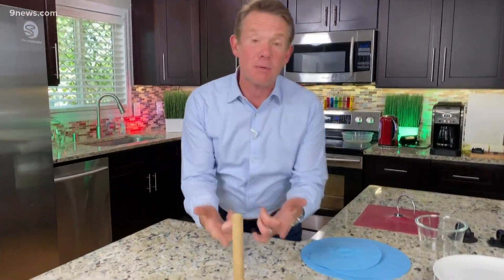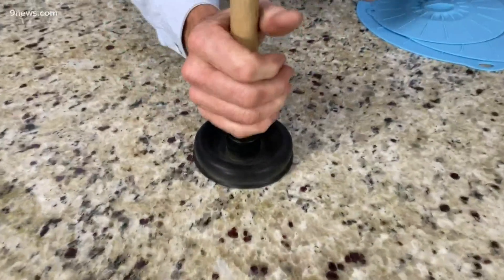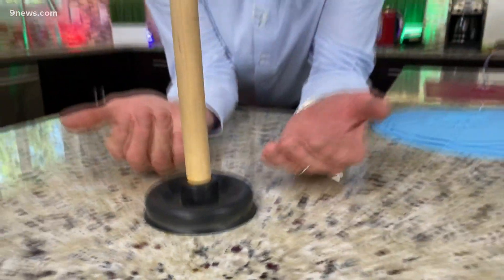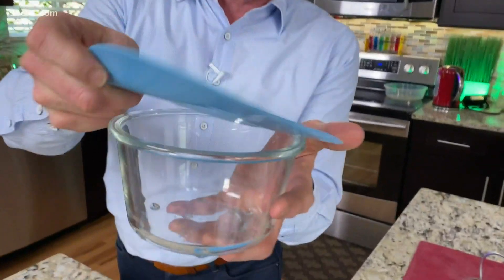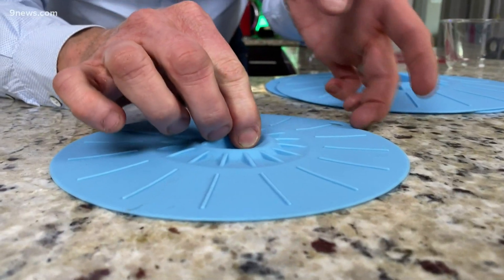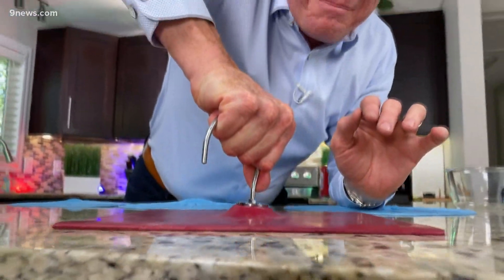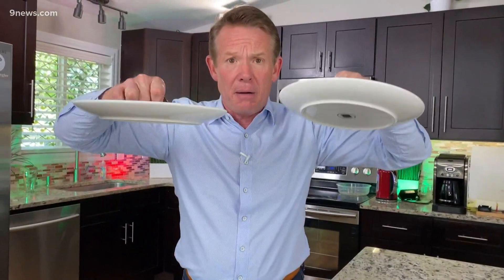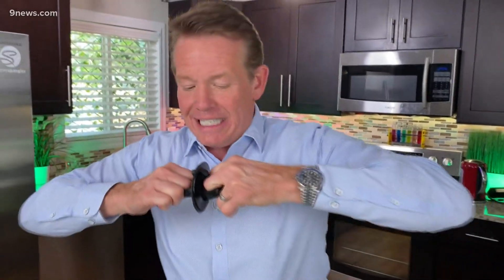Spangler Science: Air pressure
9NEWS Science Expert, Steve Spangler, explains air pressure using suction cups.

9NEWS (KUSA) is located in Denver, Colorado.